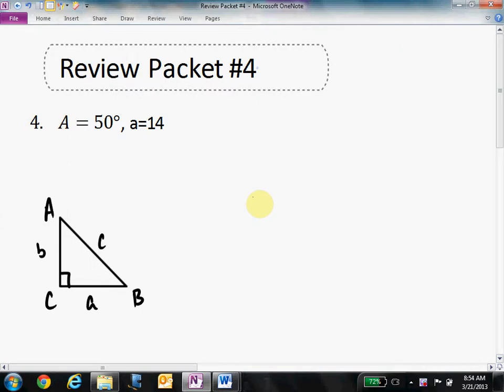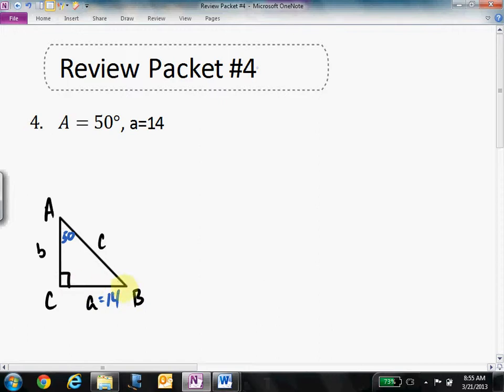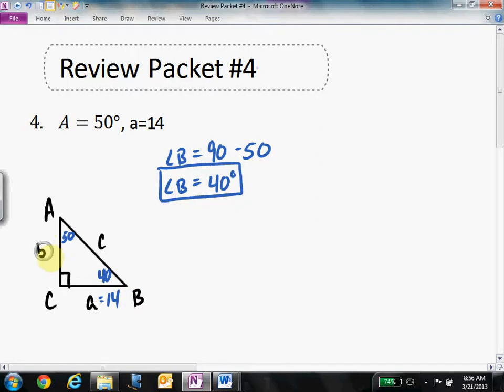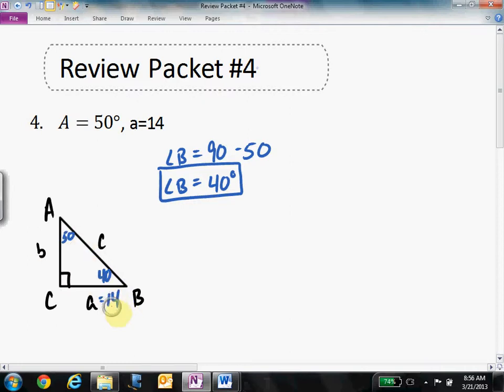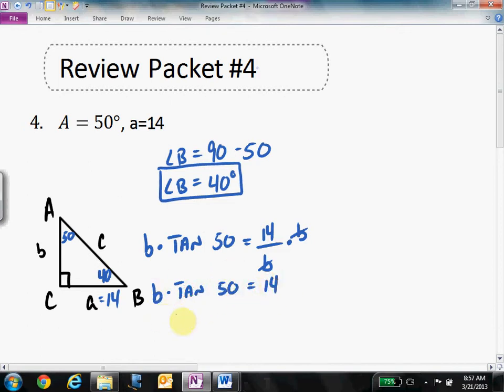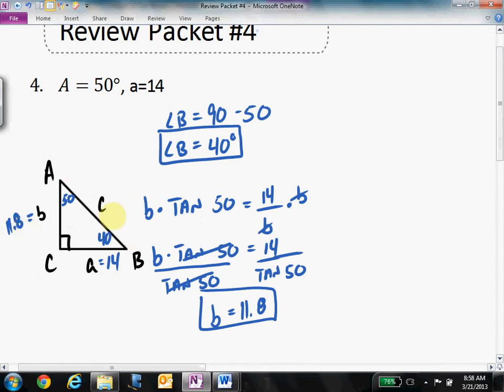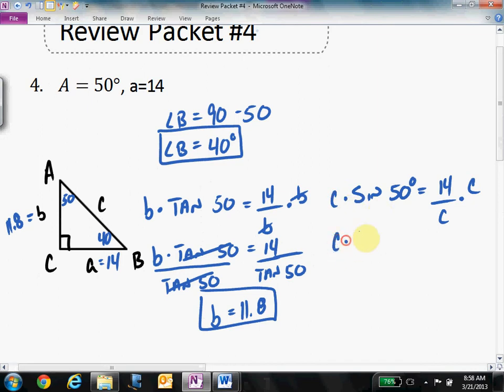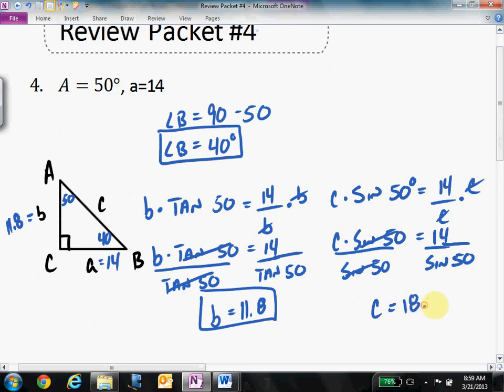Ch 13 Review Packet - Problem 04